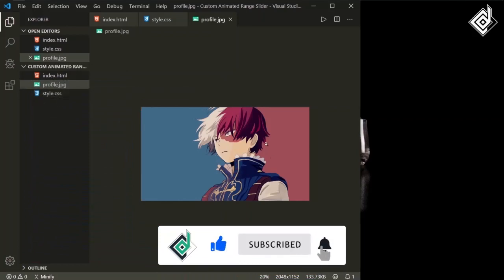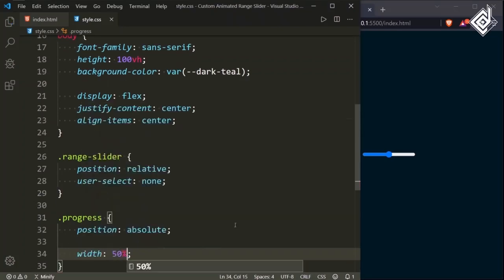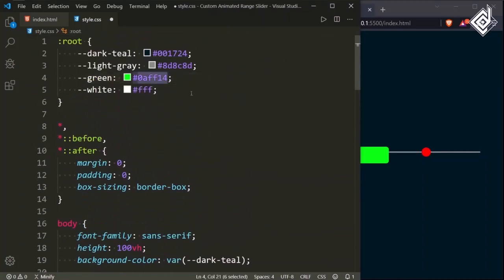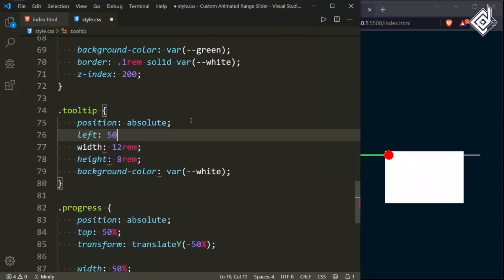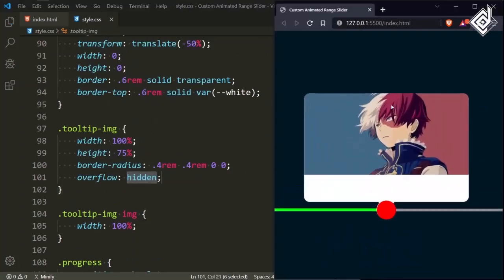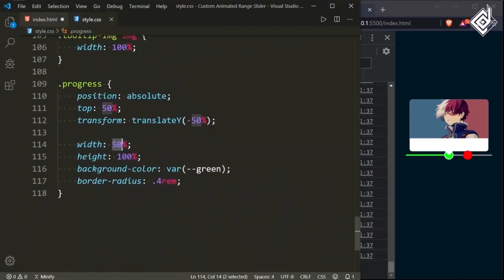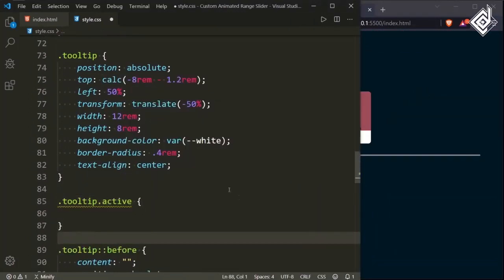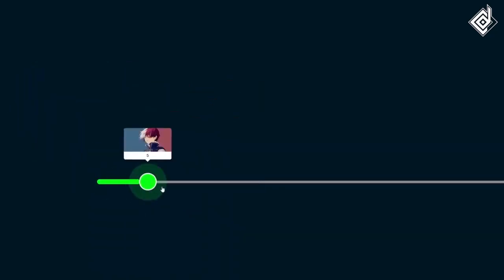Custom Range Slider With Animation Using HTML CSS & JavaScript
Let's build custom range slider with animation using html, css and javascript. We'll customize default html input range slider into modern good looking range slider.

⌚Timestamps
00:00   Intro
00:45 HTML
01:54 CSS
14:20 JavaScript

😍 You may love my other contents too

🌎 Browser : Brave V.1.35 (Chrome V.98.0)
📝 Code Editor : VS Code
💠 Extensions : Live-server